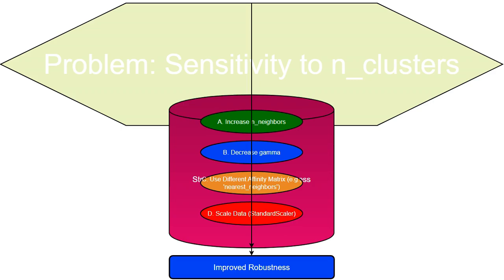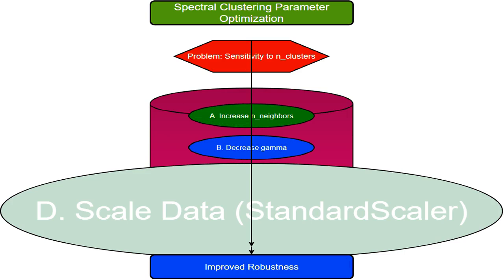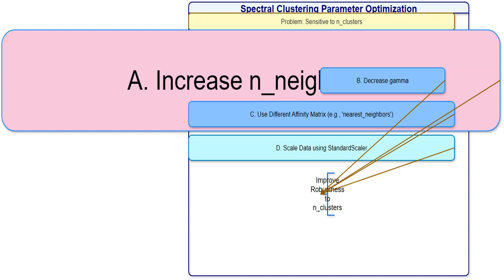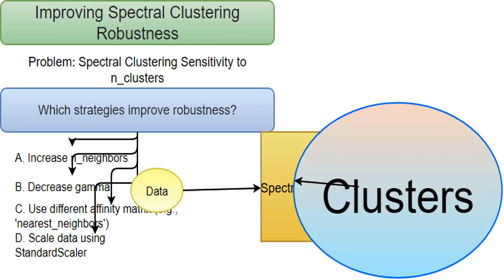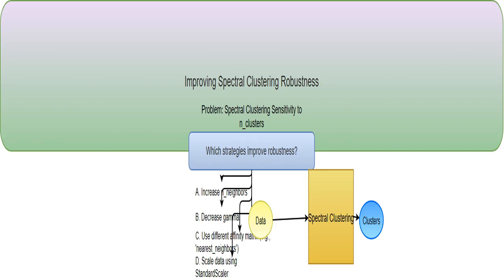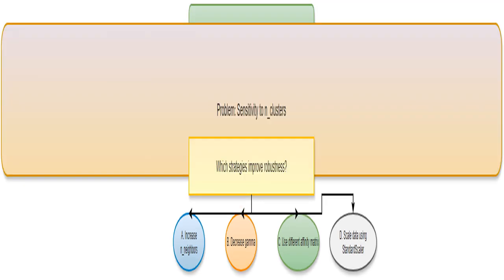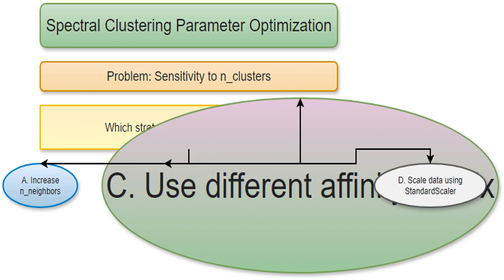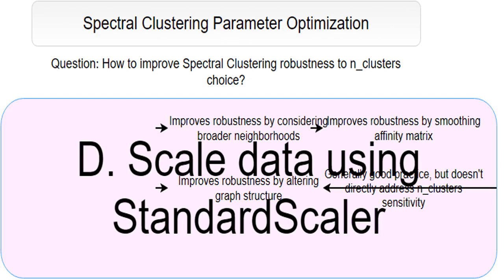Cluster SpectralClustering 1